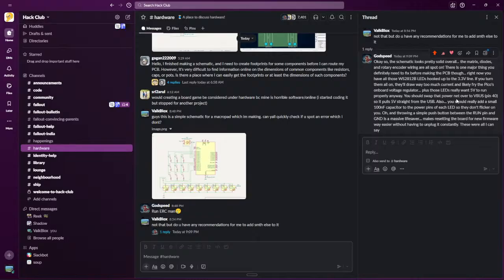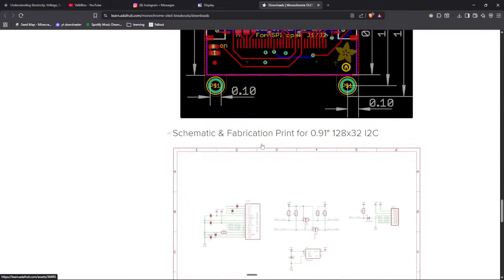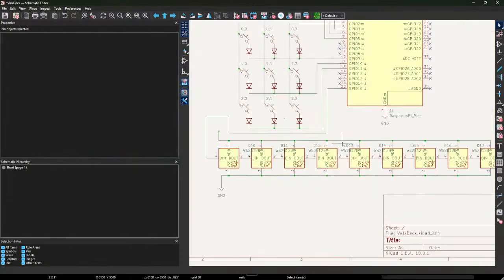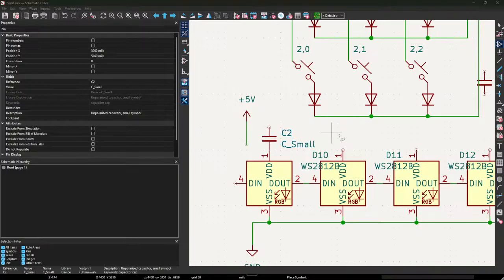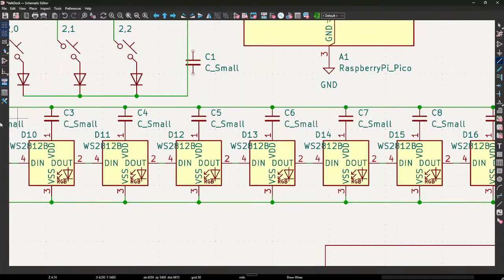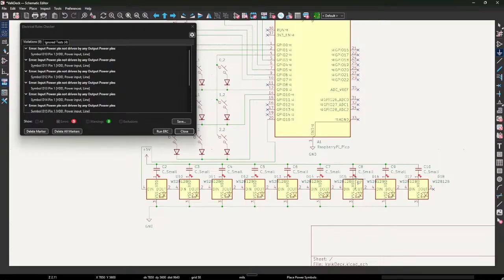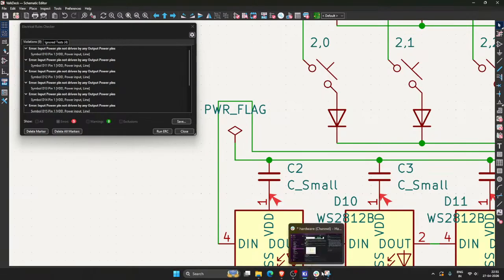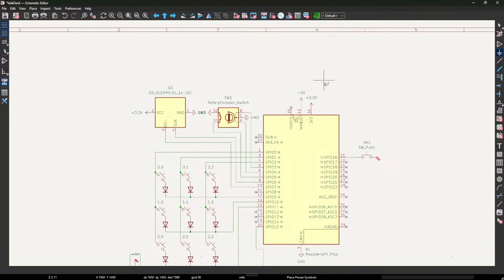FALLOUT GRIND - DAY 3 (PART 2)